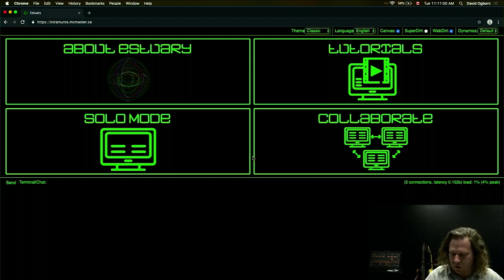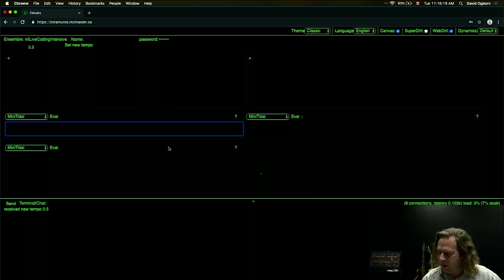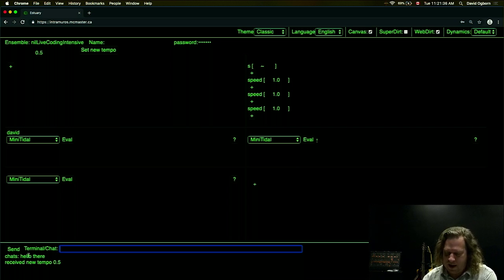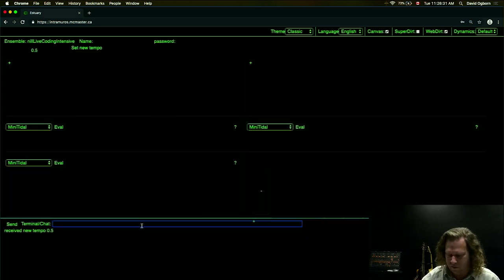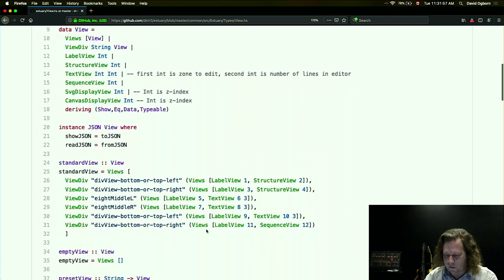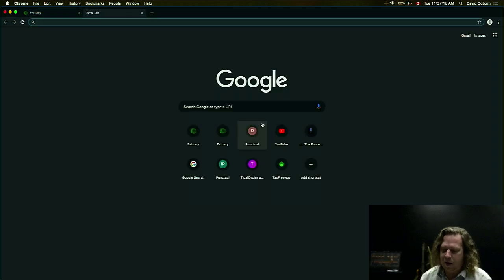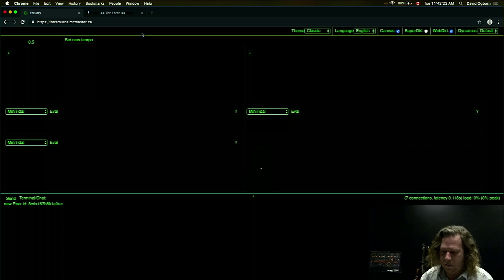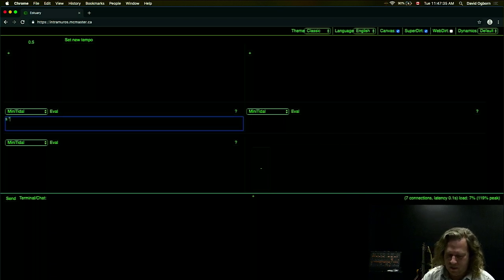NIL Live Coding Intensive 2019: Using Estuary in different situations workshop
Workshop (conducted by David Ogborn) re: using Estuary in different situations. Archived from the livestream of the 2019 Live Coding Intensive in the Networked Imagination Laboratory, McMaster University